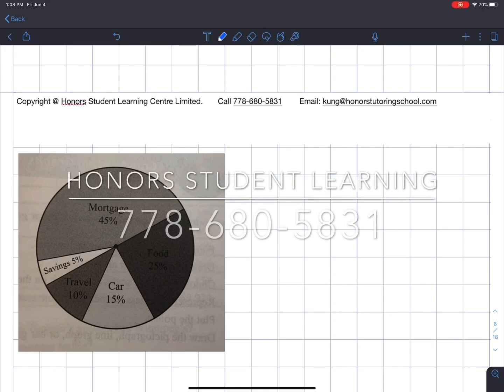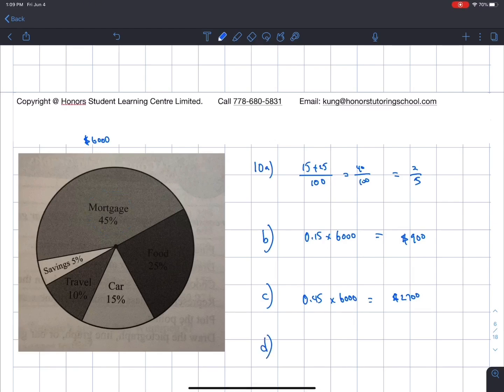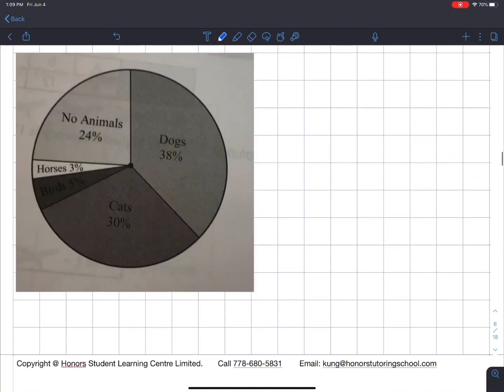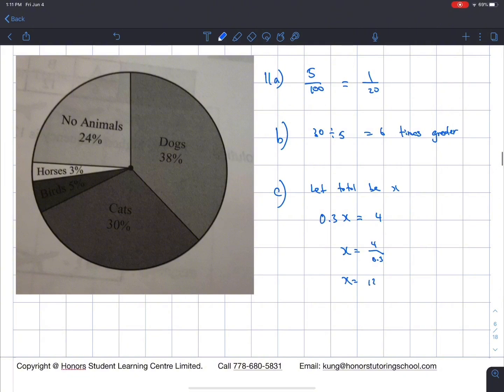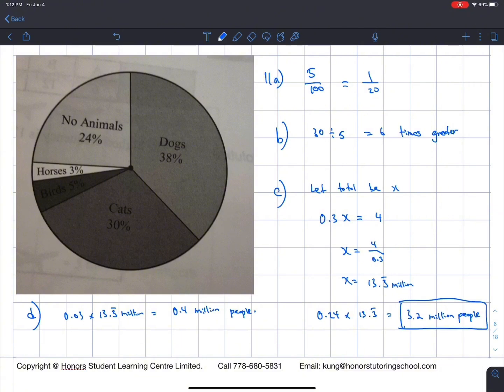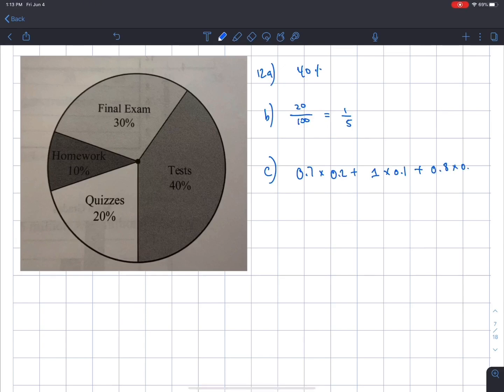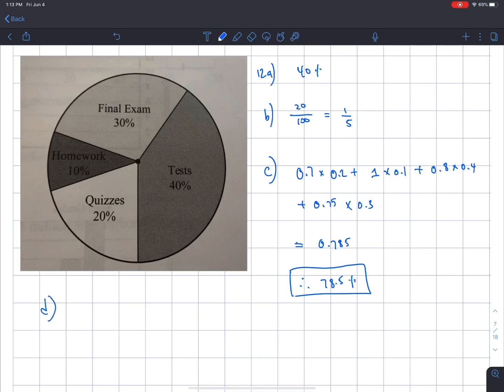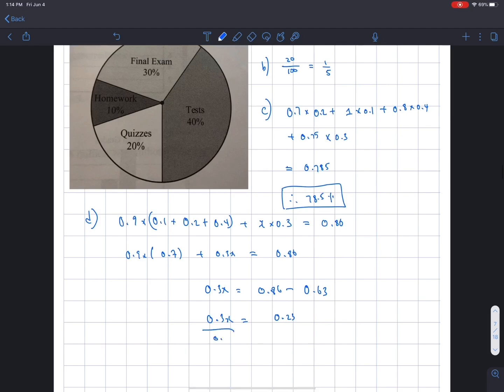math 8 7.2 Question 10 to 12